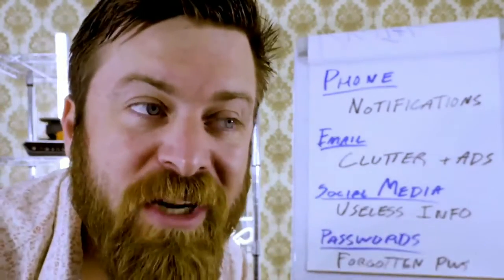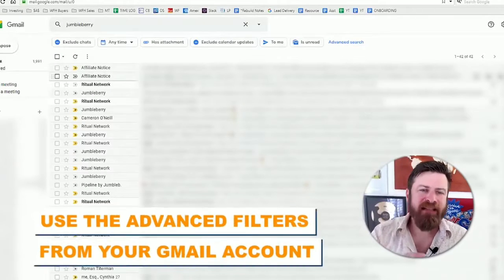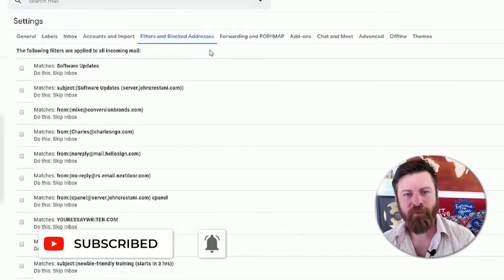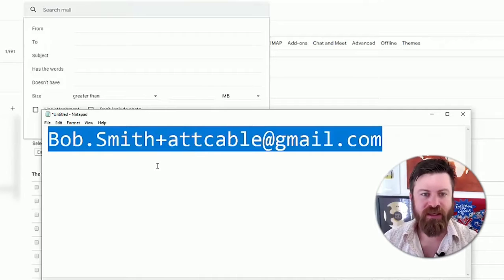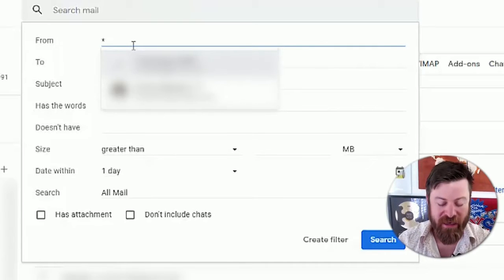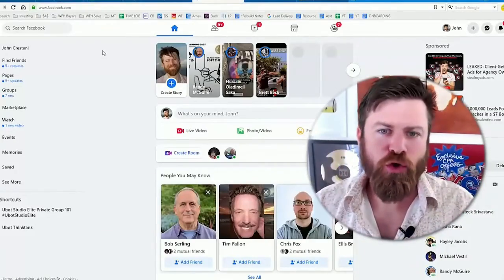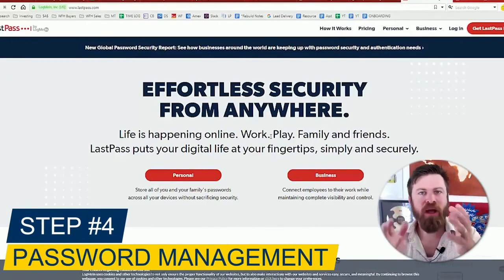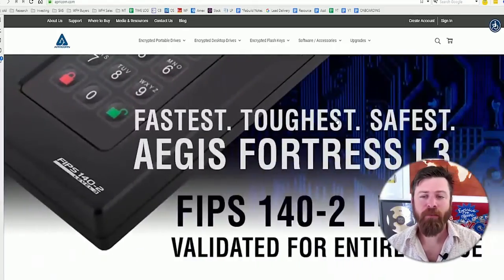DIGITAL DECLUTTERING FOR OVERWHELMED PEOPLE | John crestani affiliate marketing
DIGITAL DECLUTTERING | Productivity Tips For Entrepreneurs

Comment "LIVE" if you're watching this live and comment "REPLAY" if you're watching the replay.

💰 Learn How To Make from $500-$1000 a DAY with my FREE TRAFFIC METHODS Videos:

Make from $500-$1000 a DAY with my FREE TRAFFIC METHODS

Chapters:
0:00 - How This Video Will CHANGE YOUR LIFE
1:37 - 1st Thing You MUST DO
4:09 - 2nd Thing You MUST DO
6:06 - 3rd Thing You MUST DO
14:52 - 4th Thing You MUST DO
17:01 - 5th Thing You MUST DO
19:11 - Final Thoughts